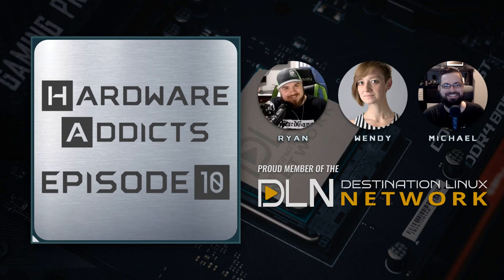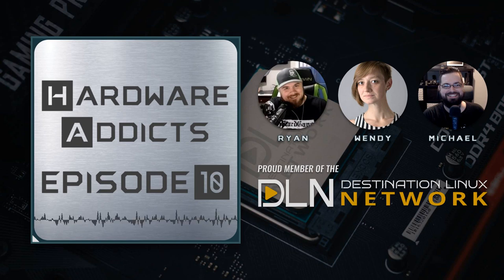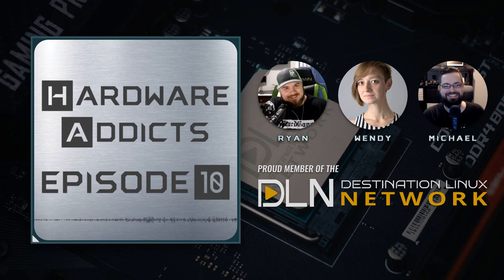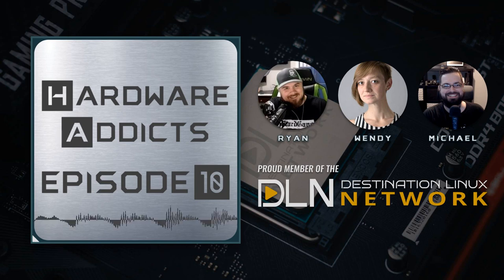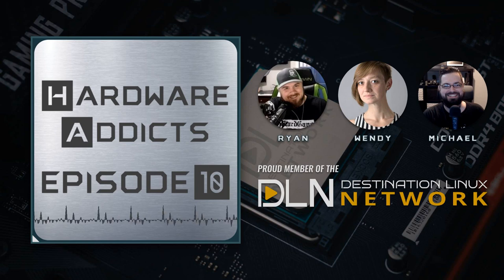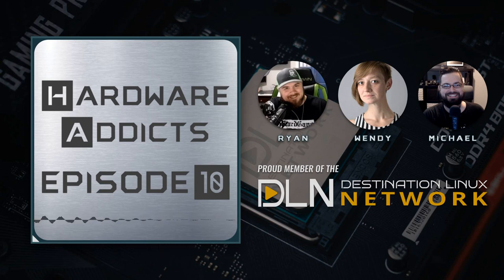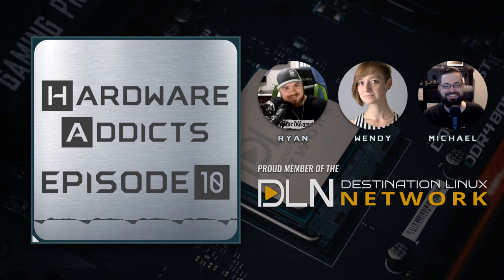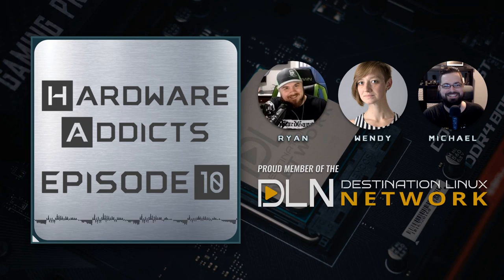Hardware Addicts 10: Intel 10th Gen CPU's, Optane Power, How Camera Sensors Capture Color & More!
Welcome to Hardware Addicts, a proud member of the Destination Linux Network. Hardware Addicts is the podcast that focuses on the physical components that powers our technology world.

In this episode, we’re going to discuss the 10th Gen Intel offerings as promised from episode 9, everything we know about Intel Optane and how Intel’s 10th gen is going to fair in the current market. We cover gaming nostalgia and kitchen tech projects, and finally, we head to the popular Camera Corner with Wendy where we’re going to discuss how sensors capture color…all this and more coming up.

So Sit back, Relax, and Plug In because Hardware Addicts Starts Now!